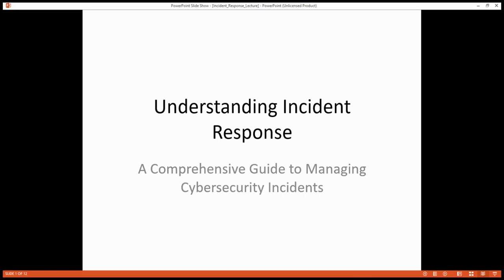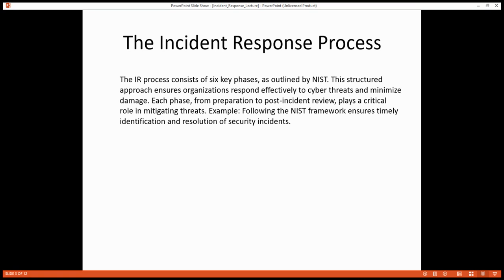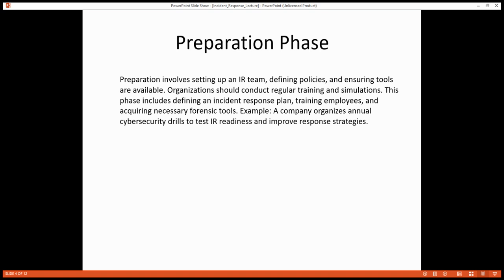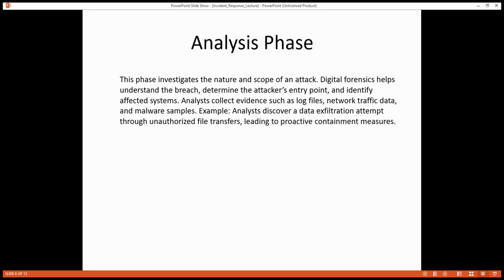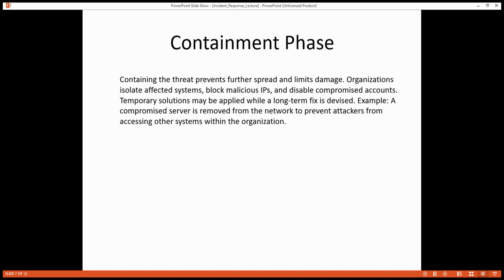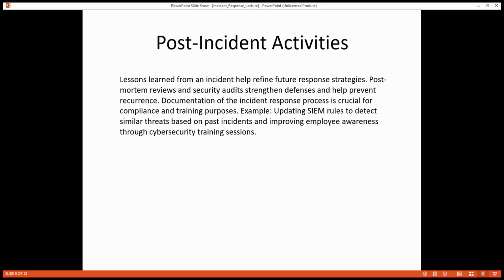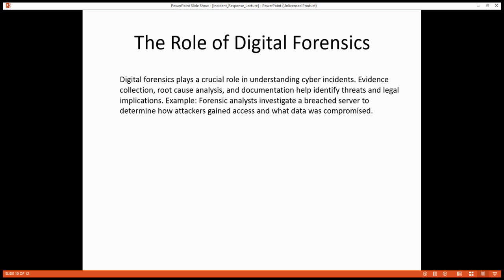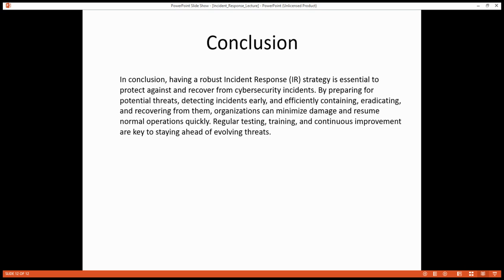Cyber Security Introduction to Incident Response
ncident Response (IR) refers to the systematic approach organizations take to prepare for, detect, respond to, and recover from cybersecurity incidents. It involves a structured process to manage and mitigate the impact of security breaches, ranging from minor events like phishing attempts to major incidents like ransomware attacks. An effective IR strategy ensures that organizations can quickly contain threats, minimize damage, and restore normal operations, ultimately strengthening their cybersecurity posture. By having a well-defined IR plan in place, organizations can reduce downtime, protect critical assets, and prevent future attacks from having a significant impact.